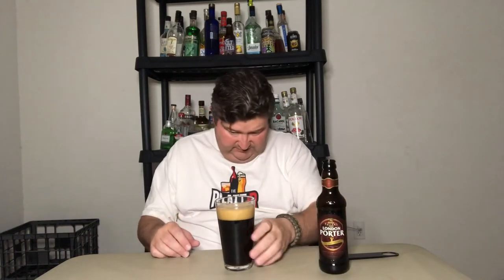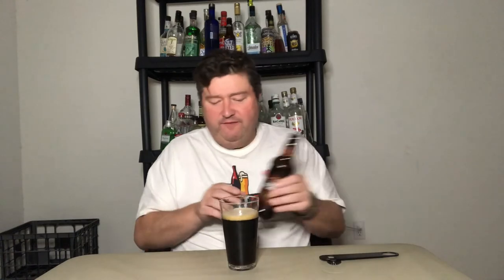Platt's Beer of the Week: Fuller's London Porter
In this video, I head to London and try a classic British beer style. I also discuss the differences between porters and stouts.

Beer in video: Fuller's London Porter